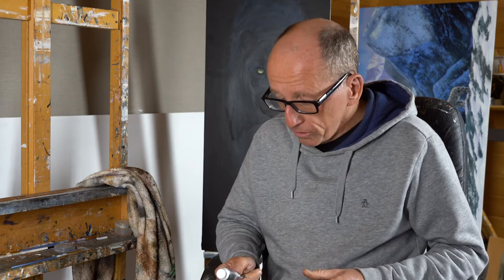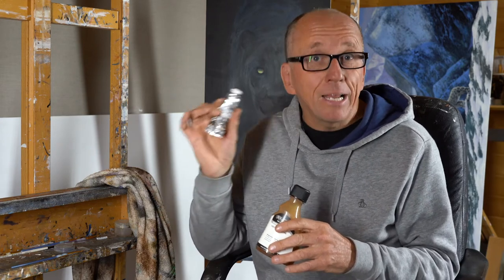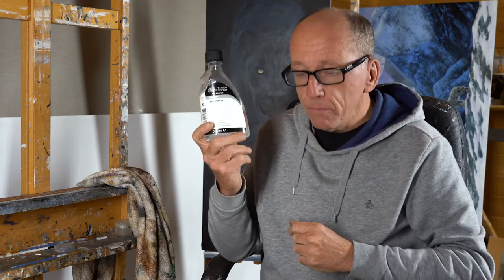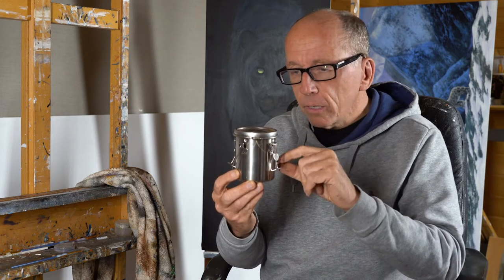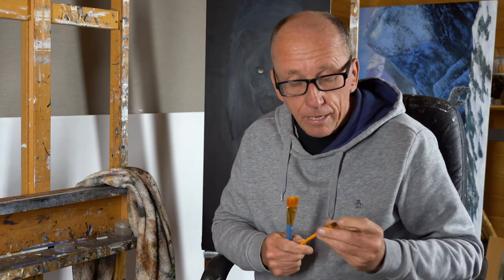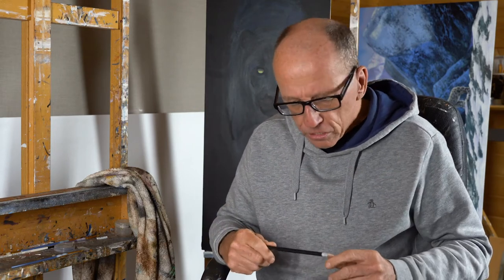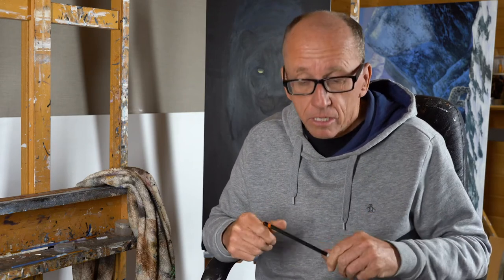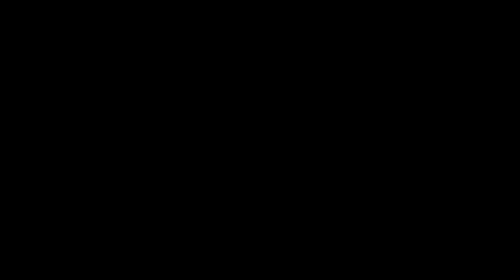What Supplies do I need for Oil Painting?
In this video I share the supplies and equipment I use for almost all of my artwork.  I hope you find it useful!